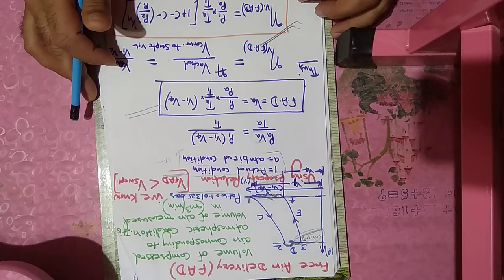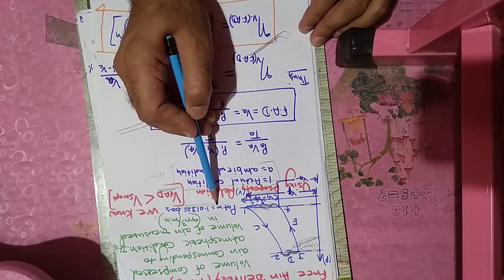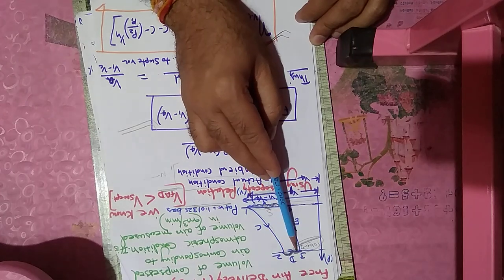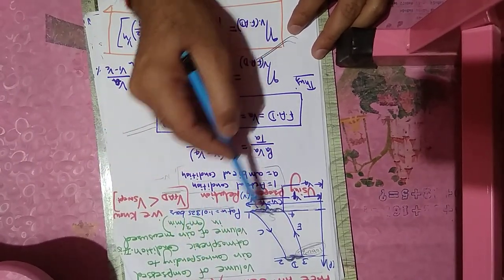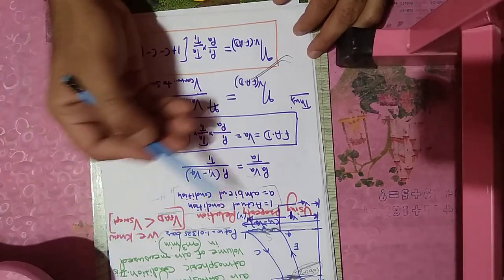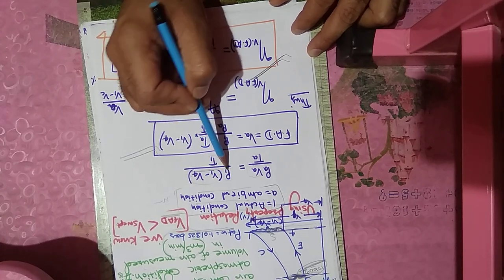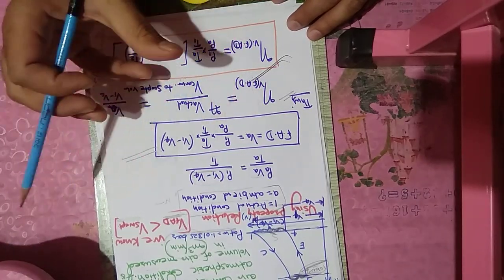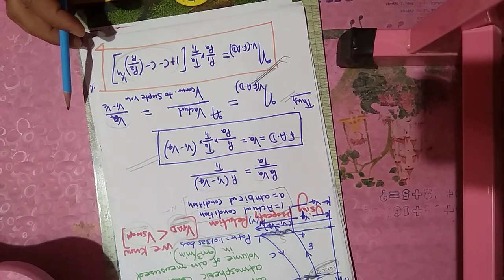Free Air Delivery Reciprocating Compressor